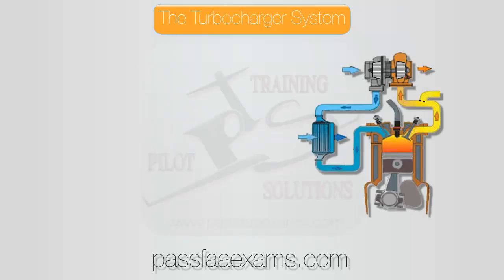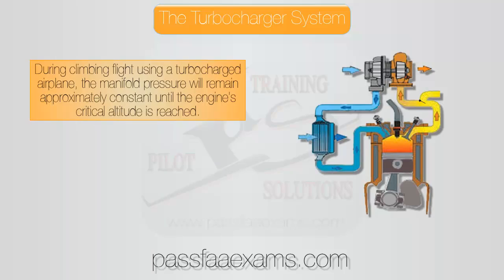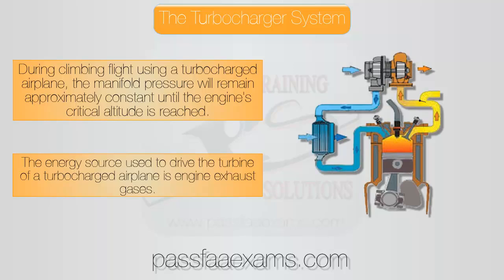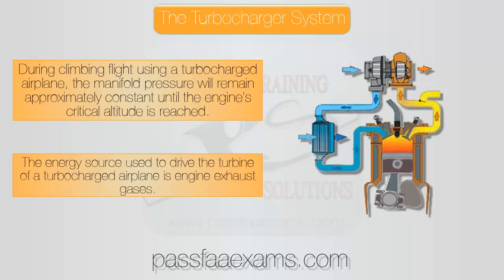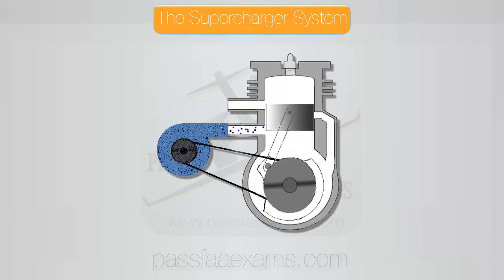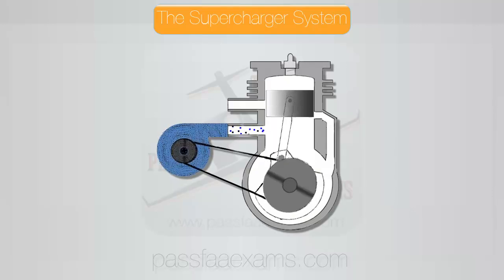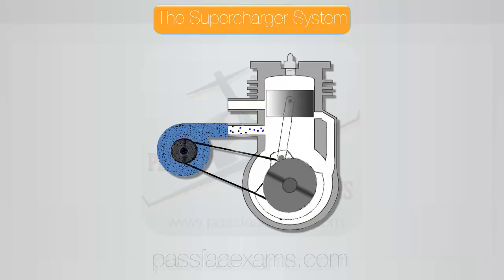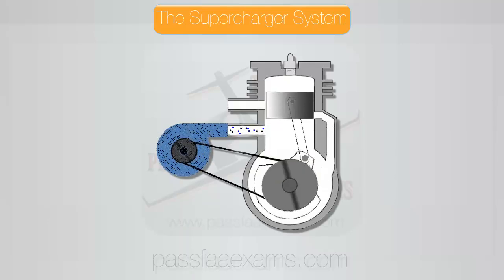Turbocharger Vs Supercharger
This is a brief explanation of the differences between a Turbocharger and a Supercharger taken from our upcoming CFI-A Knowledge Test Prep